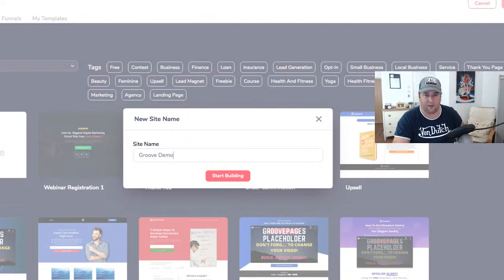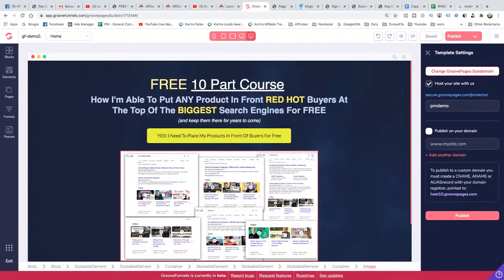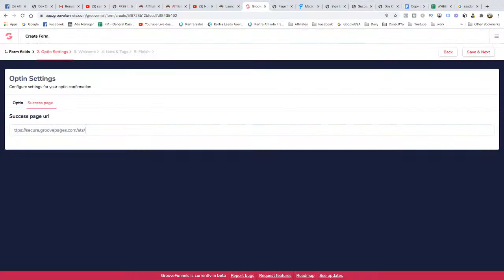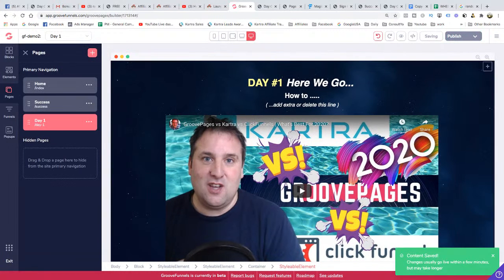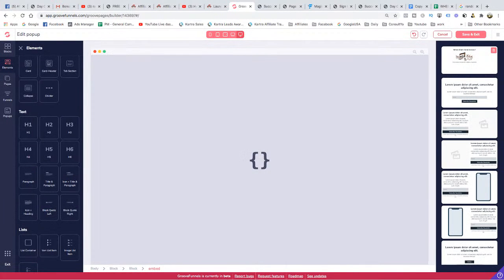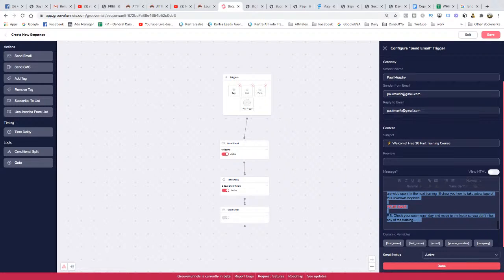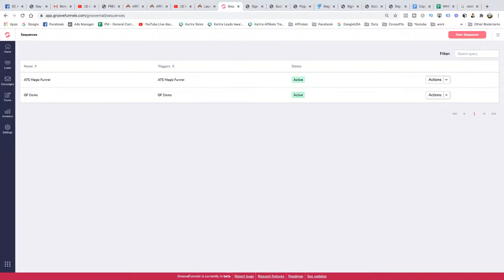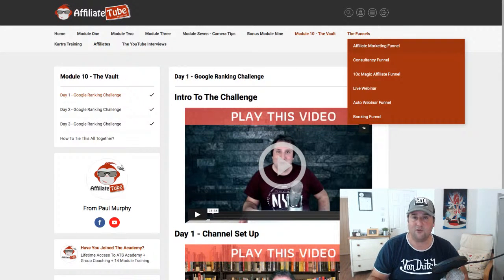GrooveFunnels Tutorial + MEGA BONUS Package + 24 Hour Google Ranking System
In this video I show a full tutorial of GrooveFunnels and reveal my GrooveFunnels Mega Bonus Package... (To Beat All Bonuses)

10X Funnel (Save $395)
Magic Consultancy Funnel (Save $495)
Live Webinar System Save $498 Per Year With WebinarJam
Auto Webinar System Save $478 Per Year With EverWebinar
Booking Funnel (Save $47)
30 to 1 ROI Facebook Training (Targeted clicks for as low as $0.08) (Save $297)
Three Part Google Ranking Challenge (Create and rank your videos) (Save $297)

In this video I show how to easily rank #1 on Google overnight in 2020

Join the Facebook group and connect with others Some other popular videos..

10 FREE Ways You Can Make Money On YouTube With 100% FREE Google Ads